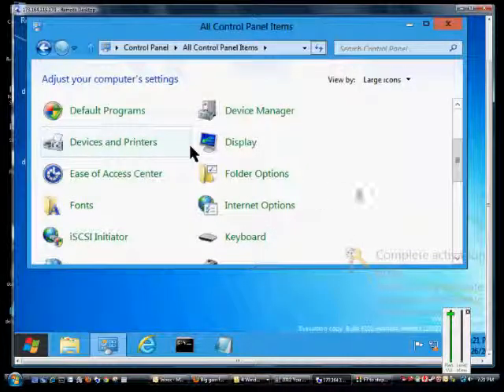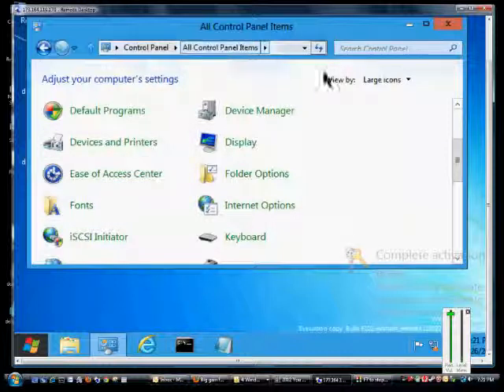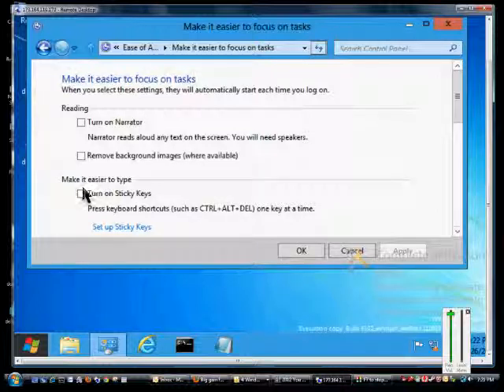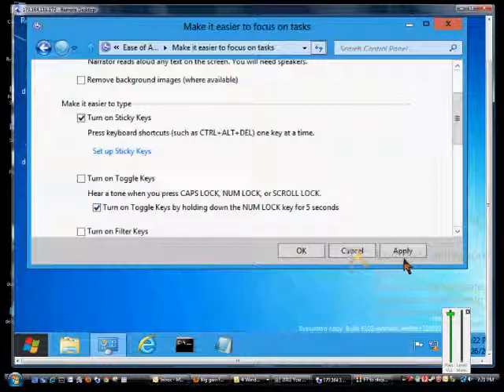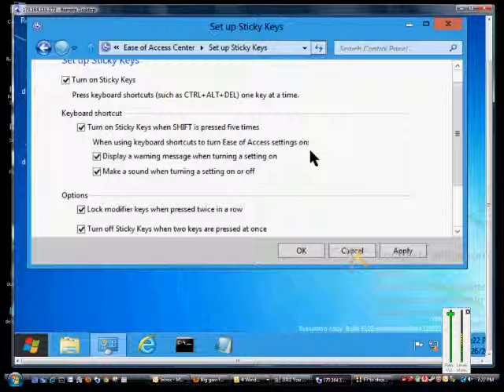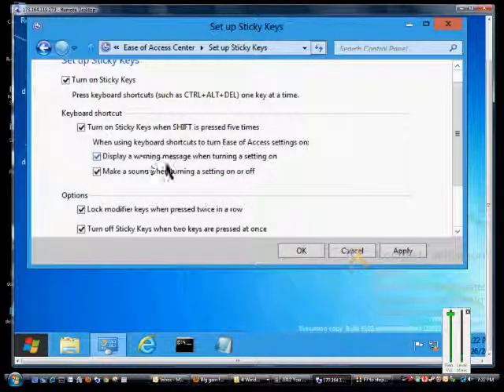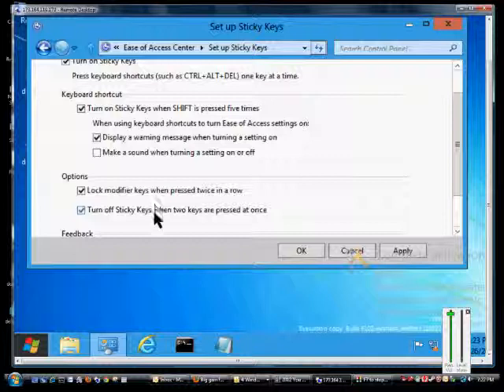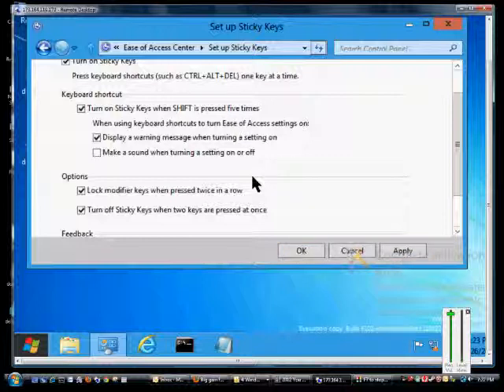How to use sticky keys in Microsoft Windows Server 2012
Author and talk show host Robert McMillen explains how to use sticky keys in Microsoft Windows Server 2012.